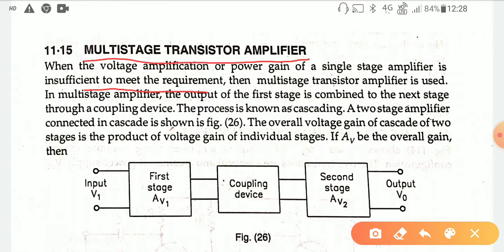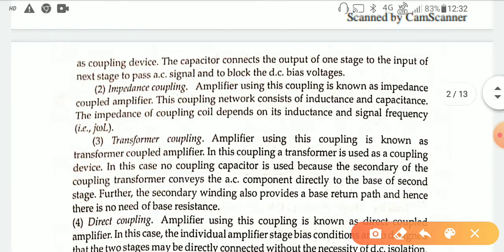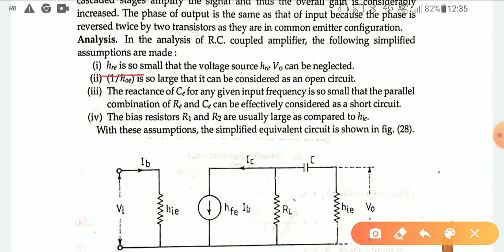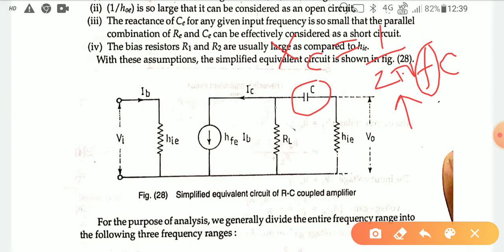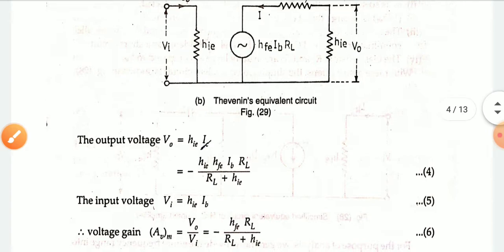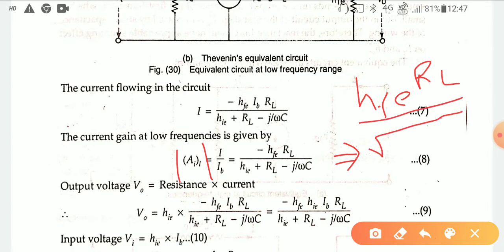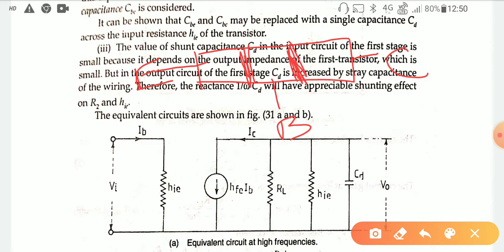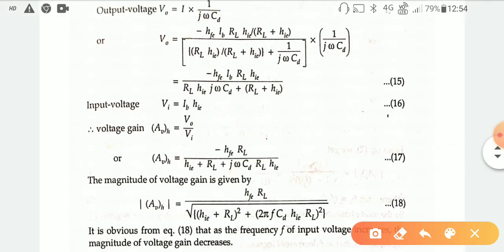M-2-8 EC402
Multistage Transistor Amplifier (RC couple Amplifier)